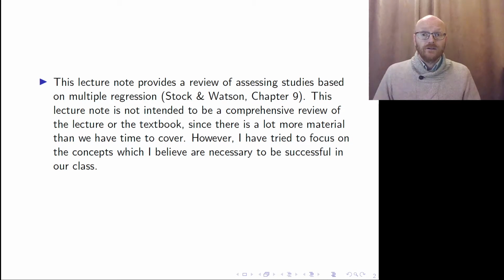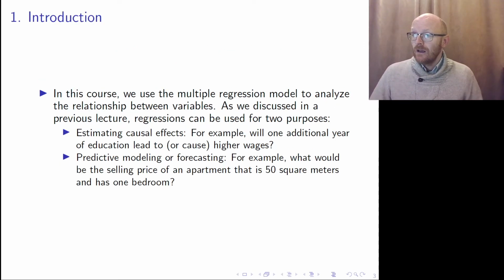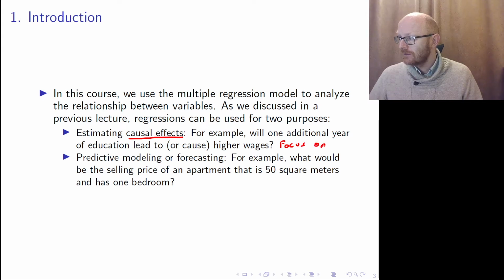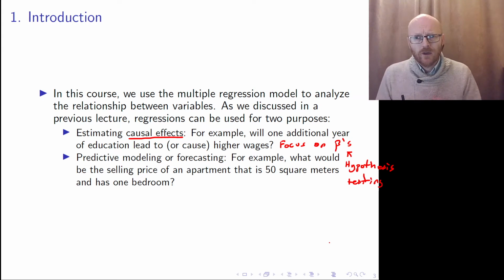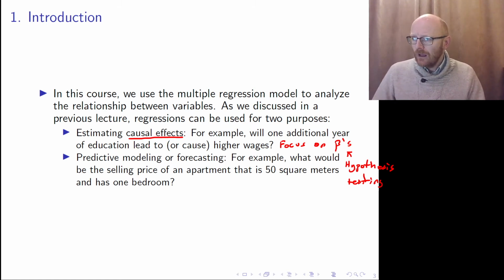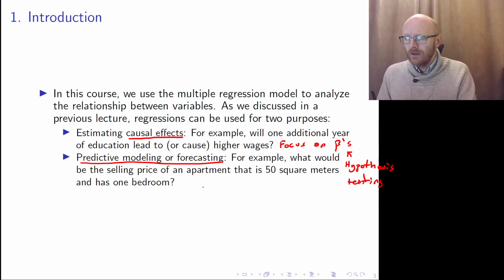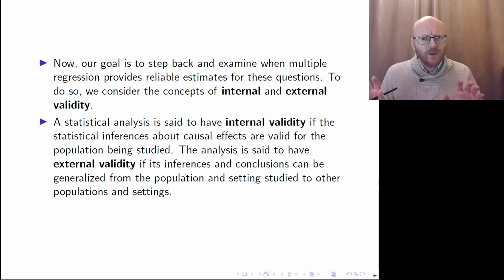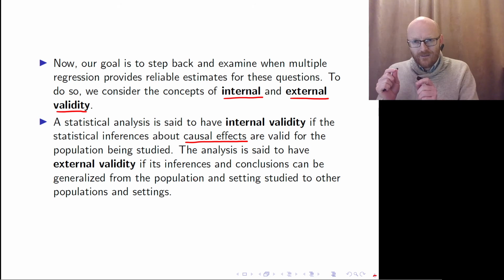3 1 Introduction Internal vs External Validity